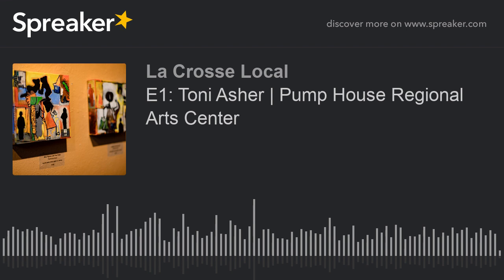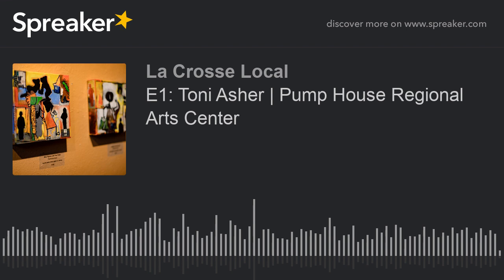E1: Toni Asher | Pump House Regional Arts Center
The Pump House Regional Arts Center has been an active hub for regional artists for over 40 years.  It’s impressive that an art-based non profit could thrive in a community for so long.  It says a lot about La Crosse, the strength of its arts community, and the quality of the programs presented by the Pump House, that it has remained a supported organization since 1979.  The building itself is unique and on the National Registry of Historic Places.